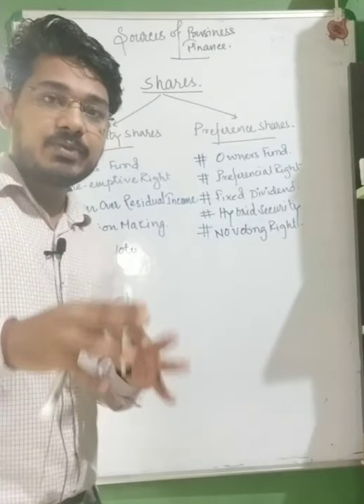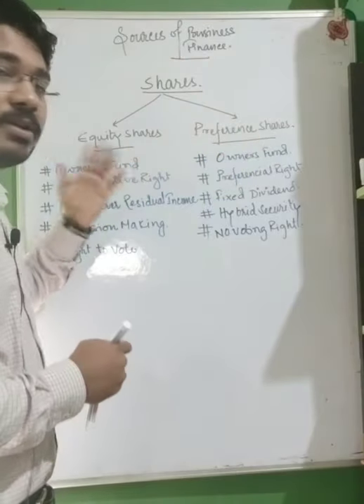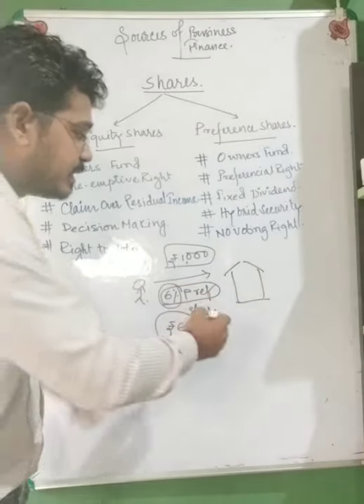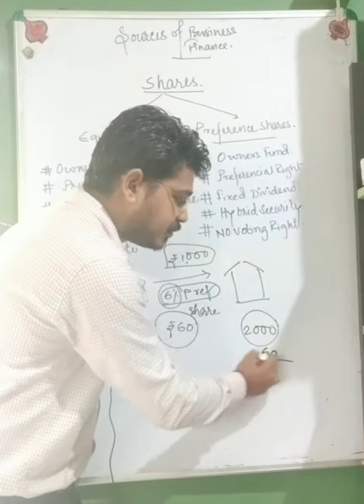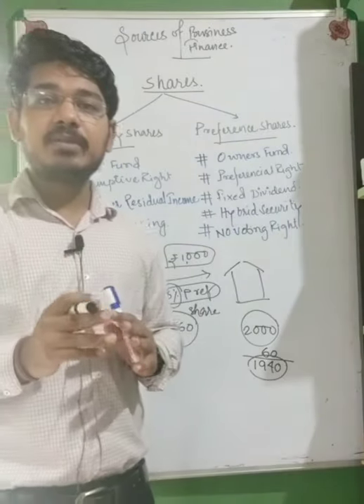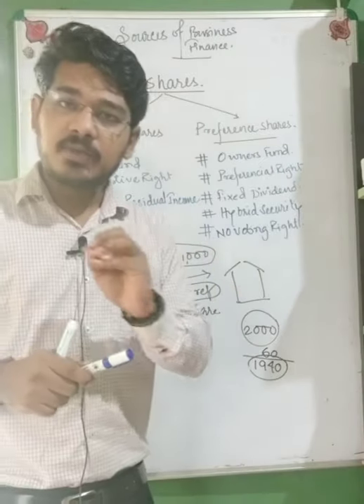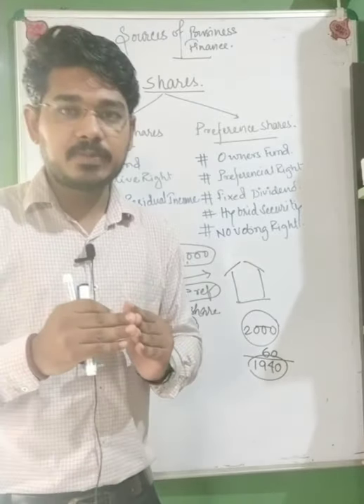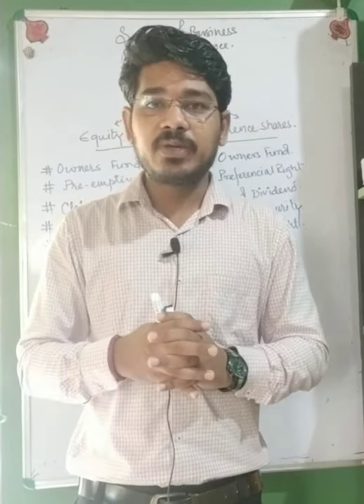Features of Preference share|| Sources of Business Finance